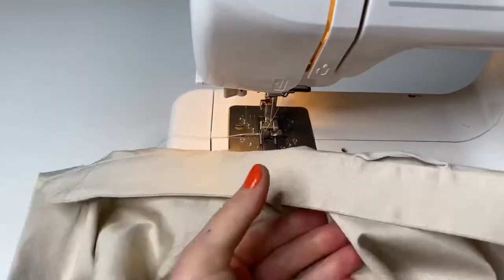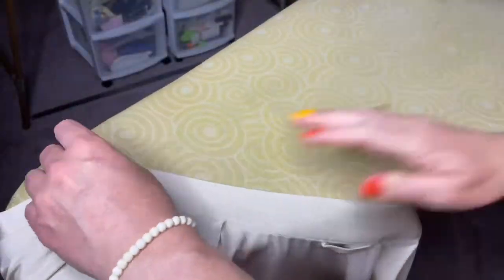How to make a standing collar.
✨✨✨Looking for a personal guidance for faster and professional results with your sewing projects?
✅To sign up for a FREE 30 minute online consultation with me fill in this form:
- and i will be glad to help you!

Check my other social media, I will be happy to see you as a part of our growing sewing community 🤗 ✂️:

My name is Julia Medeiros, I am a professional apparel technical designer, pattern maker, dress maker with over 20 years of experience. (Yes I start working early😊)
 I help all sewing enthusiasts to learn how to make unique clothing using professional sewing methods and techniques.
 I teach pattern making and a unique custom fitting method appropriate for all sewing levels.
  If you are looking for strong personal guidance with guaranteed results I am glad to help you to set and reach your sewing goal:
✅Create own unique wardrobe
✅Start a sewing business
✅find a job in the apparel industry
✅prepare for study in a fashion institute.
OR!:
✅Even if you are not sure yet what is your goal, but you LOVE sewing and fashion design- I am here to help you find your big goal and reach it! 🙌

🌐Little more about me:

1. Summa Cum Laude diploma in sewing technology and technical design from Light Industry College, Kiev, Ukraine.
2. Master Degree from University of Technology and Design, Kiev, Ukraine.
3. 23 years of experience working in sewing apparel industry.
4. Founded and led a successful design studio J.A.M Fashion House on two continents.
5. Company growth from 0 to 8 employees within first year.
6.  Developed own unique method of perfect fitting.
7.  Worked with top restaurant for authentic clothing for employees.
8.  Winner of many grants for making indoor and outdoor curtains and textile decorations for hotels and restaurants.
9.  Creator of an Online academy of Sewing Technologies and design.
10. Created gowns for Cannes Film Festival Guests and private events.
11. 2000+ hours of offline and online teaching from beginner level to advanced.
12. Last year alone, our students created over 500 projects that they are proud to wear and use.